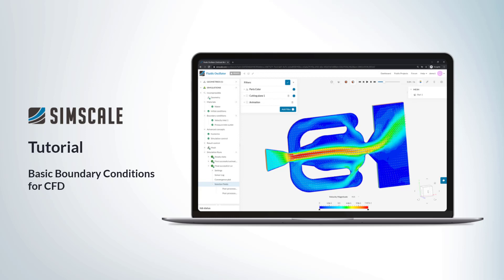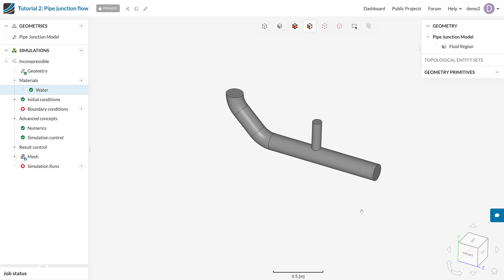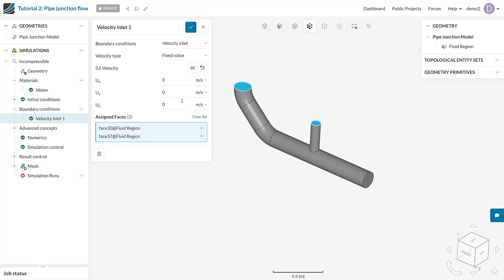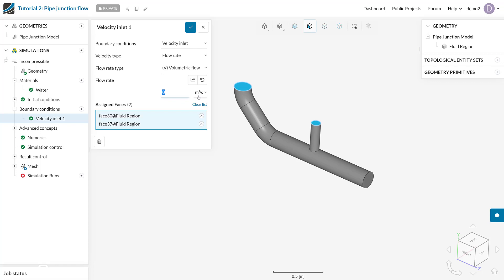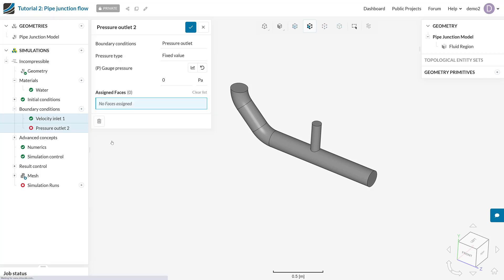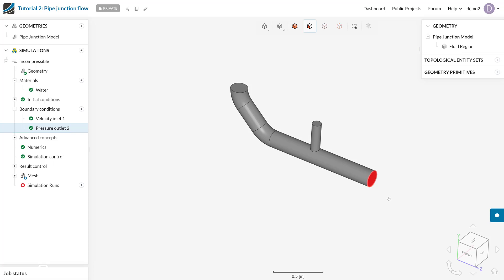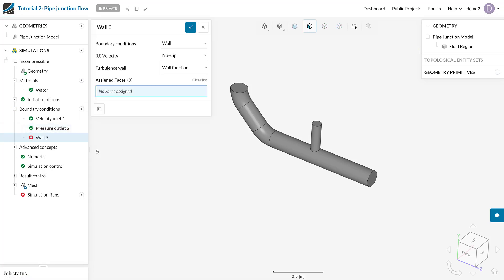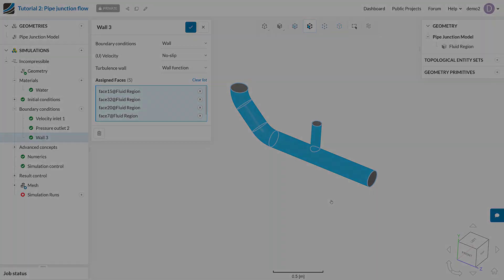Basic Boundary Conditions for CFD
Inlets and outlets! In this video, we cover what boundary conditions are and how to apply them to CFD models.